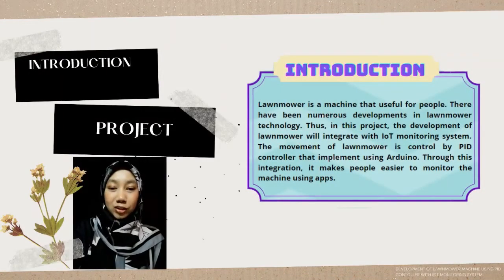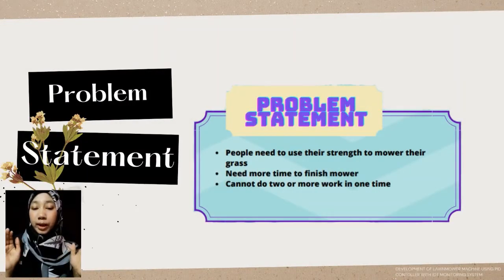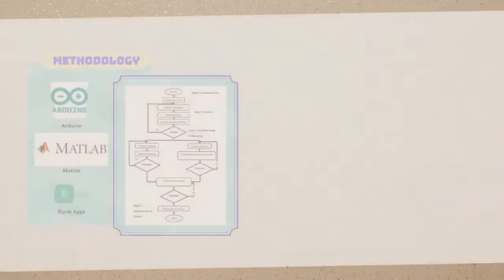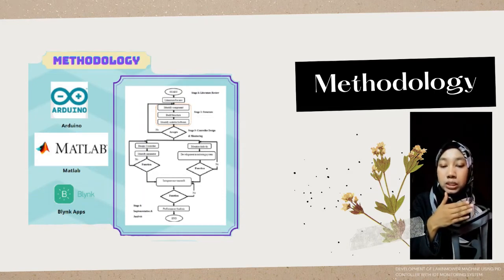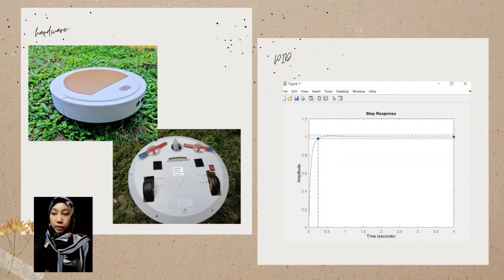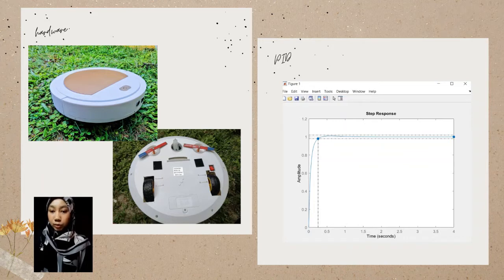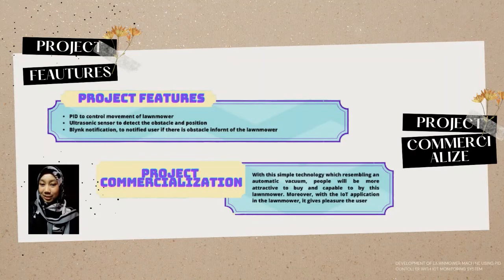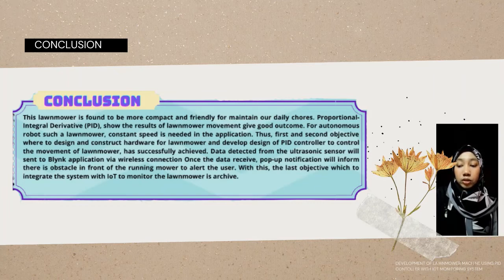DEVELOPMENT OF LAWNMOWER MACHINE USING PID CONTROLLER WITH IOT MONITORING SYSTEM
Bismillahirohmanirohin

PSM2 video of mine. Alhamdulillah. Doakan saya yang terbaik.